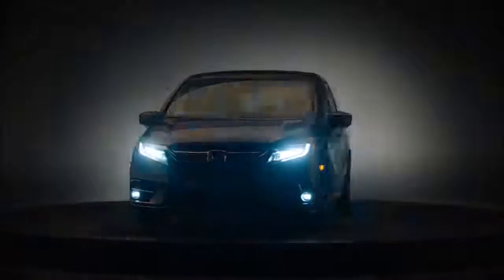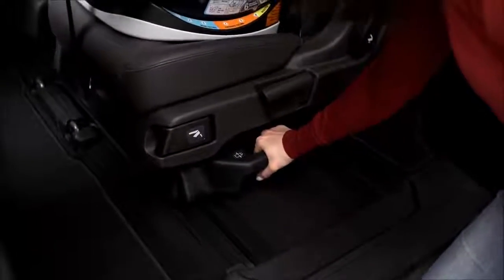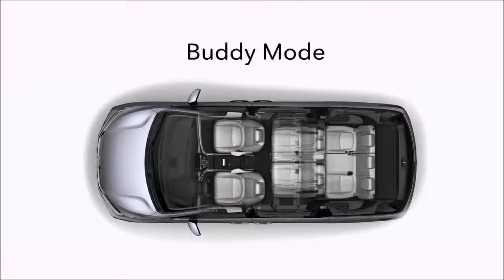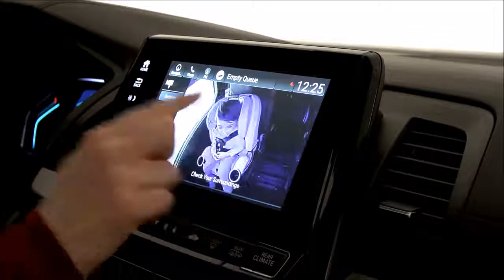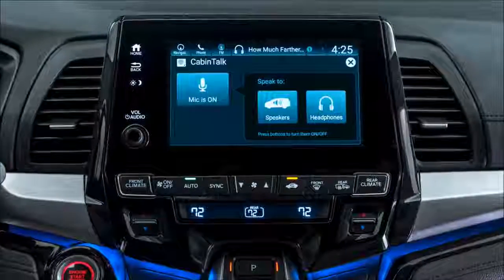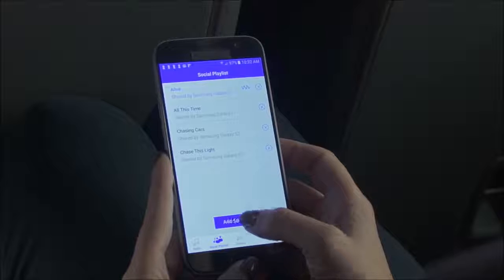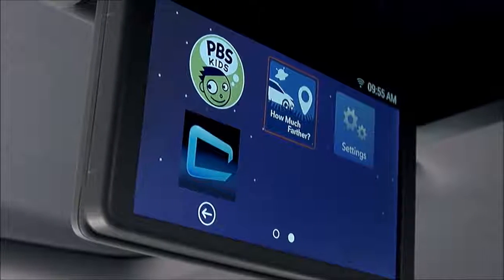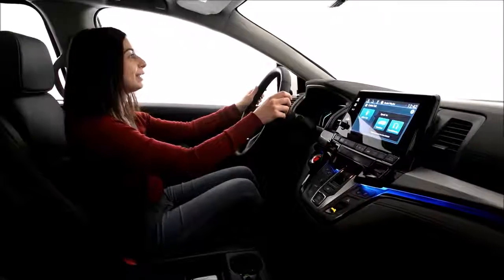2018 Honda Odyssey - INTERIOR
All-New 2018 Honda Odyssey Minivan Makes World Debut at 2017 NAIAS

    Advanced connectivity and entertainment with new Display Audio, CabinWatch, CabinTalk & streaming video with 4G LTE Wi-Fi
    New CabinControl app enables smartphone control of key vehicle systems, audio and rear entertainment features
    New Magic Slide™ second-row seat provides the ultimate in family-friendly versatility and comfort
    New 10-speed transmission joins DI V-6 engine in powertrain lineup
    Honda Sensing™ standard on trims expected to represent 95 percent of sales

Honda today took the wraps off a sleek, sophisticated and innovative new 2018 Odyssey minivan, launching at dealerships nationwide this spring. Already the most popular minivan with individual American car buyers for seven years running, the next-generation Odyssey brings a host of new features and technologies for 2018, including a uniquely versatile new Magic Slide™ second-row seat; new CabinWatch and CabinTalk technologies; new Display Audio touchscreen with Honda-developed OS; 4G LTE Wi-Fi connectivity; new Rear Entertainment System with streaming video; and Honda Sensing™ safety and driver-assistive technologies, now offered standard on EX and above trims.

"This new Odyssey raises the stakes for family-friendly packaging, performance and technology in the minivan segment," said John Mendel, Executive Vice President of American Honda Motor Co., Inc. "In all aspects of its design, the new Odyssey is made to keep every member of the family happy, no matter the seating position, no matter the destination."

Sophisticated and Family-Friendly Design

The Odyssey's sophisticated and modern new styling adopts Honda's signature flying wing front grille flanked by available LED front headlights. The bold and sporty front fascia also conceals a new Active Shutter Grille for improved fuel efficiency when cruising. The Odyssey's signature lightning bolt beltline now provides an even more elegant design element with the sliding door tracks hidden in the lower portion of the rear quarter windows. At the rear there are LED taillights and an available new hands-free power tailgate with foot activation.

Inside, the new Odyssey features high-grade materials including a soft-touch instrument panel. The driver's meter features a new 7-inch, full-color TFT display, and in the center of the dash there is an available 8-inch high-resolution Display Audio touchscreen interface (EX and above). In upper grades, stain-resistant leather first- and second-row seating surfaces and door trim and black carpeting and black seatbelts are designed to conceal stains, while a new grooveless tambour lid on the spacious and versatile center console resists the accumulation of crumbs and debris.

In-vehicle Connectivity

In-vehicle connectivity is taken to a whole new "family connectivity" concept.  Old-fashioned family connectivity – sometimes called a conversation – is made easier than ever with the quietest cabin in the class, and is augmented with a multitude of new connected-vehicle features and technologies, including:

    New Display Audio – featuring a new Honda-developed operating system, more intuitive menus and customizable app tiles, this 8-inch high-resolution (720P) touchscreen interface serves as the nerve center for a multitude of new audio and telematics options, including Apple CarPlay™ and Android Auto™ compatibility, and adds a physical volume knob for improved usability.
    System updates – users can download available updates to the Display Audio operating system and rear entertainment system at their convenience via 4G LTE, Wi-Fi, or USB.
    CabinWatch – using a camera, CabinWatch lets the driver and front passenger keep tabs on passengers both day and night via the 8-inch Display Audio screen.
    CabinTalk – enables the driver to talk to second - and third-row passengers though the second-and third-row speakers and rear entertainment system headphones.
    Connected Rear Entertainment System – second- and third-row passengers can enjoy streaming video on the ceiling-mounted, 10.2-inch WSVGA Rear Entertainment System, including PBS Kids, iHeart Radio, Spotify and more, through the available in-vehicle 4G LTE Wi-Fi, public Wi-Fi or user's cellphone data plan. A new "How Much Farther?" app lets passengers track the family's trip progress.